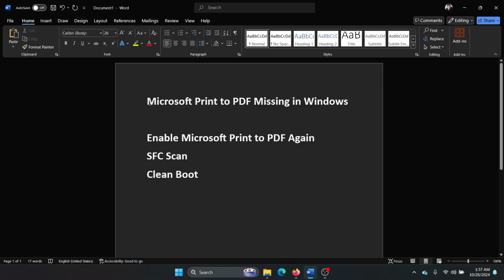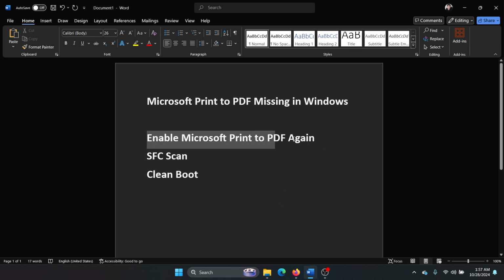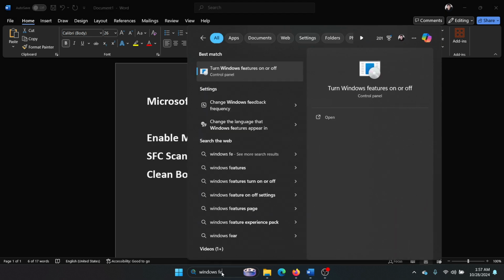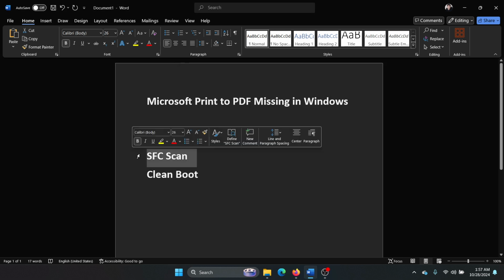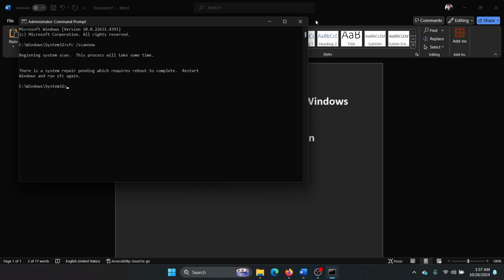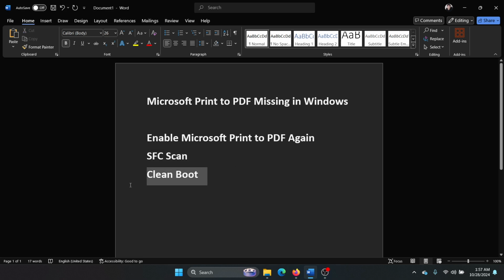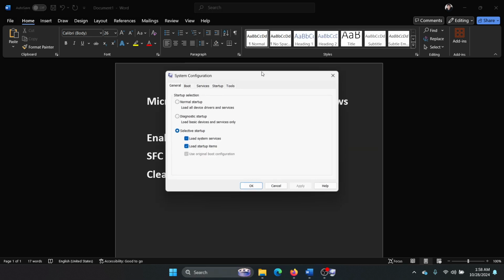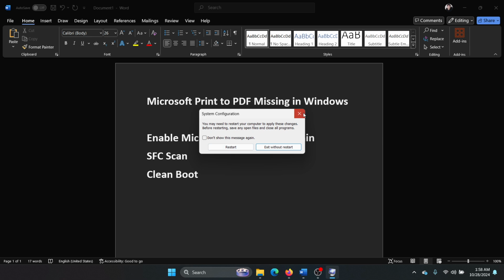How to Fix Microsoft Print to PDF Missing in Windows 11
Video Title: How to Fix Microsoft Print to PDF Missing in Windows 11

If you wish to fix Microsoft Print to PDF Missing in Windows 11, then please watch this video.